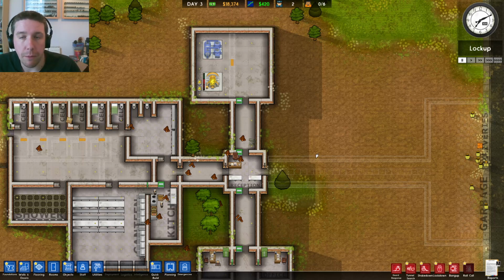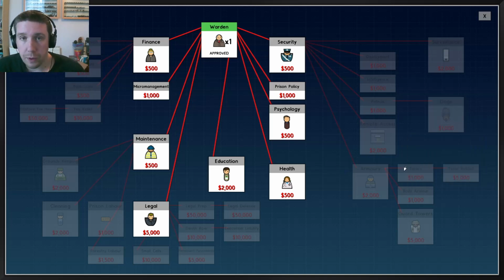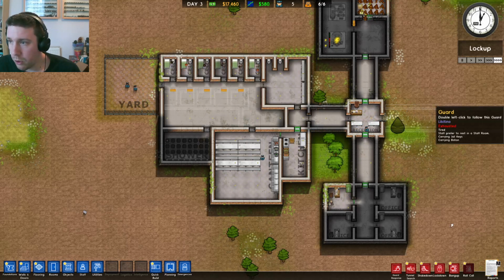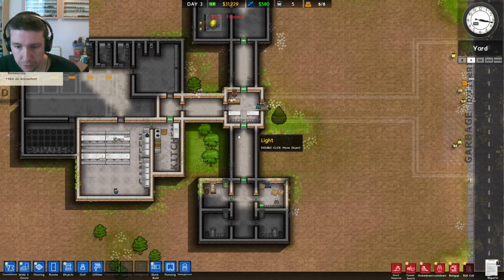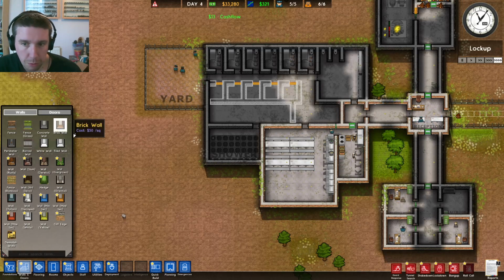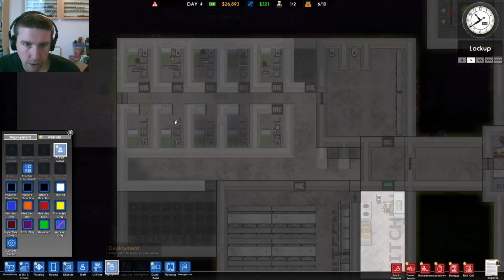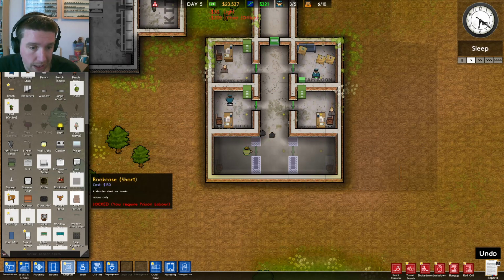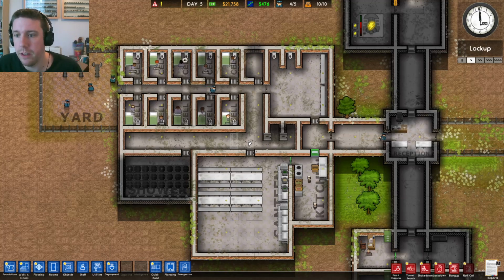Prison Architect #2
Today, we start expanding the prison, adding new rooms and features and get more inmates. So far so good.